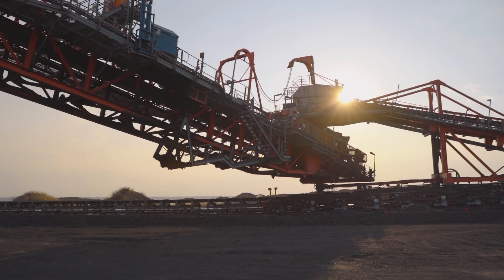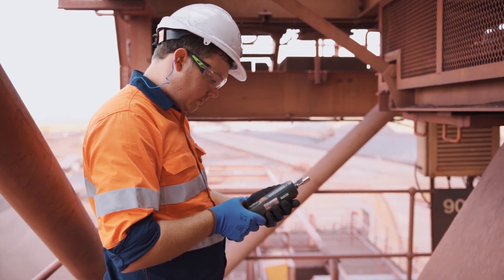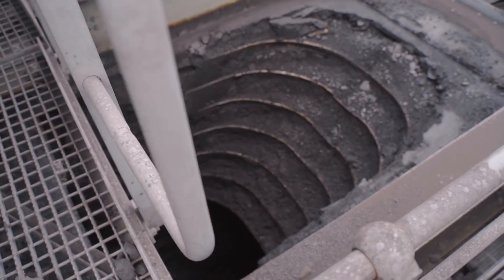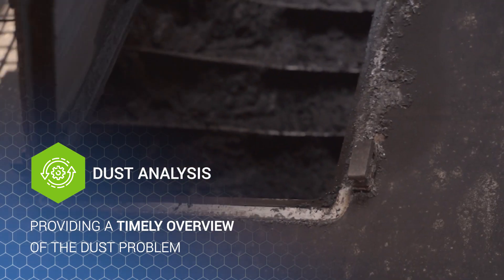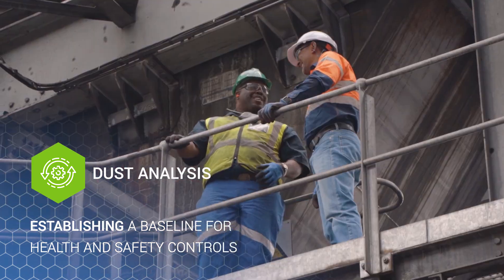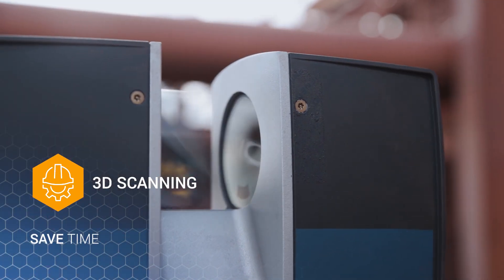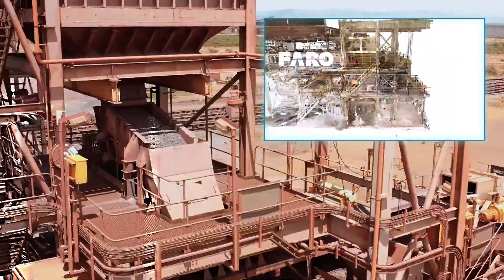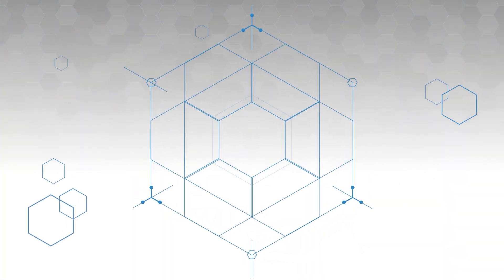Weba Chutes: 3D Laser scanning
Our Dust analysis and 3D scanning technology drive our vision of innovation by improving your operations' end state through digital mapping and dust measurement technology. These solutions offer insights to enhance output and workflow while creating a sustainable and safe environment.